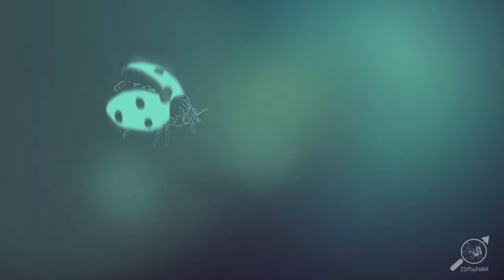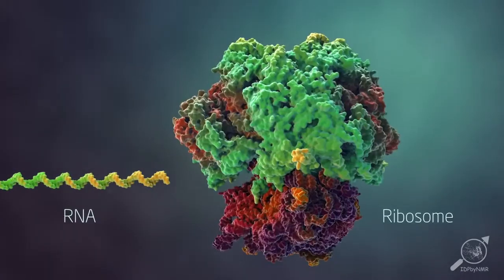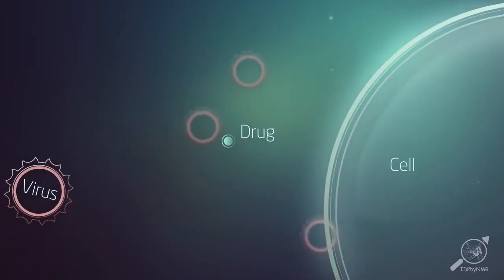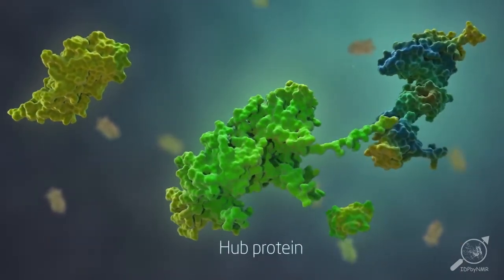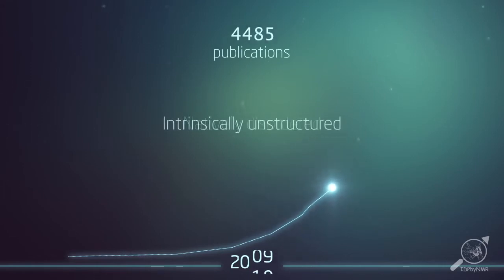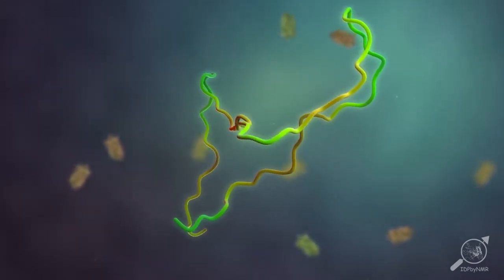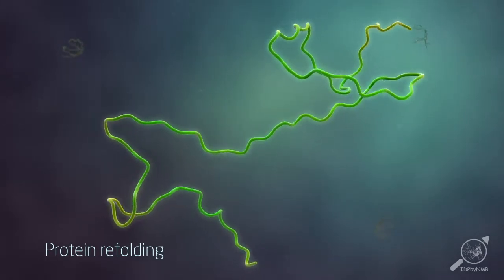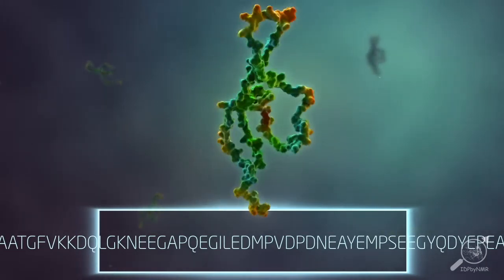Intrinsically disordered proteins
A cut from IDPbyNMR introductory video